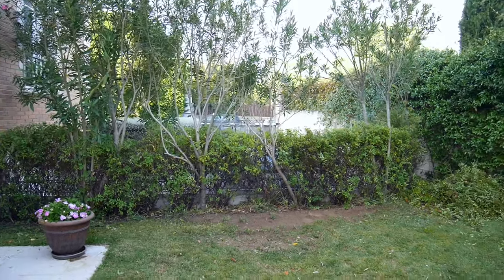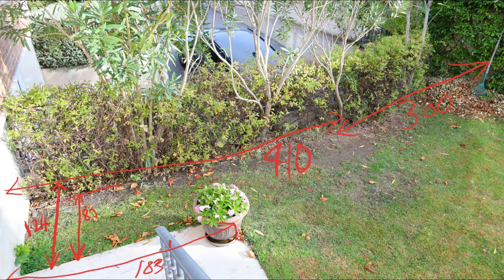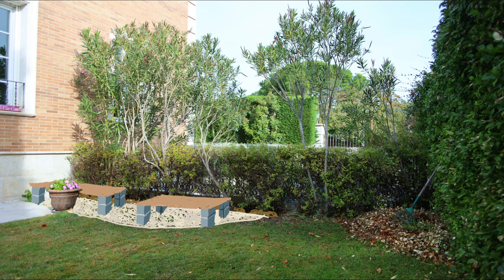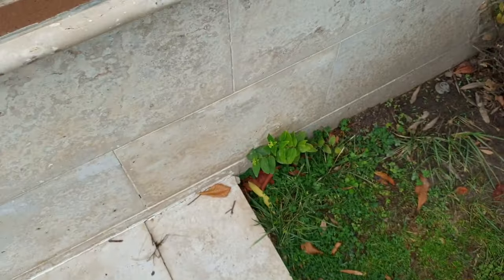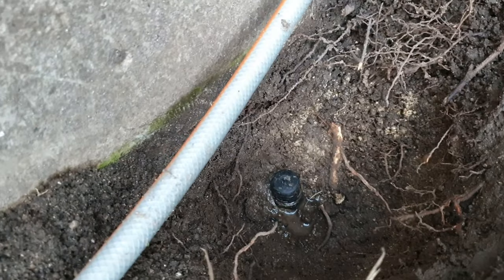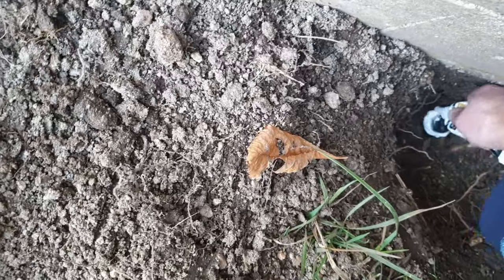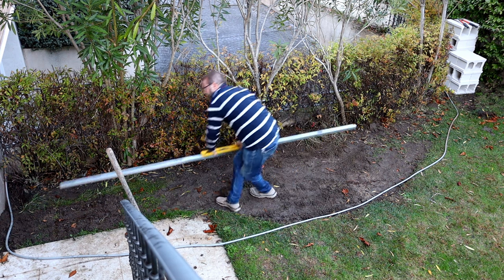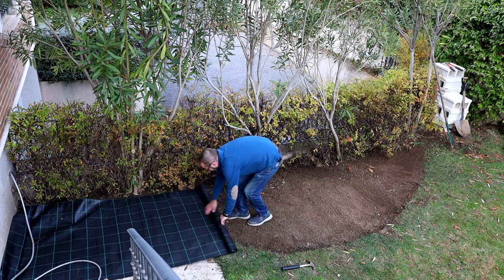How to make a Bonsai Garden (simple) - Part 1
In this video, I show you how to make a simple bonsai garden. This is a simple DIY tutorial!  Level the ground, put down a weed mat ready for the gravel, and prepare the bonsai benches ready to display your beautiful bonsai trees.

If you enjoyed this video, please hit the 👍 Like button to tell YouTube you liked it!

Hit that Notify bell button to get notified of all my upcoming videos.

00:00 Intro
00:31 Tidying the area
02:07 Planning the bonsai garden
03:16 Potting a ground plant
04:18 Digging out the turf
05:29 Sealing off a sprinkler
07:50 Levelling the ground
09:16 Fitting the weed mat
10:22 Positioning the building blocks